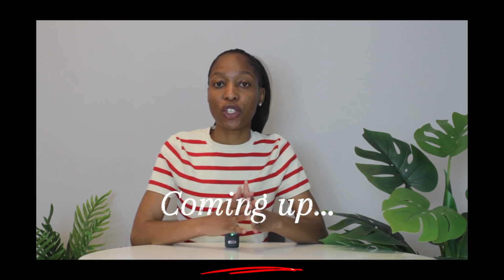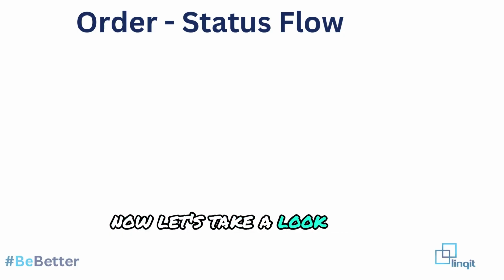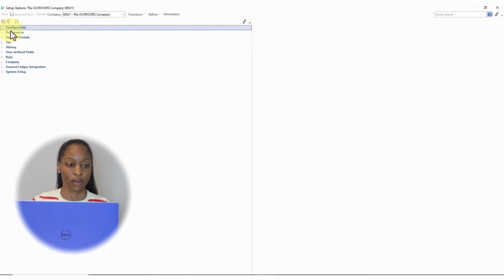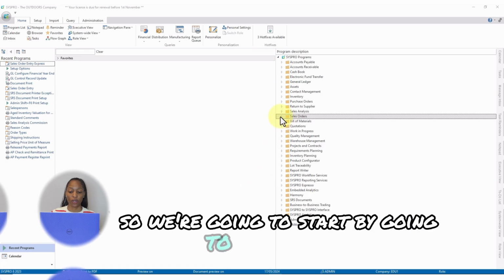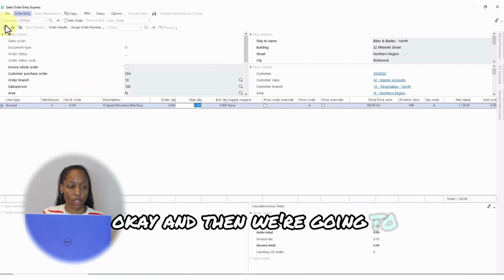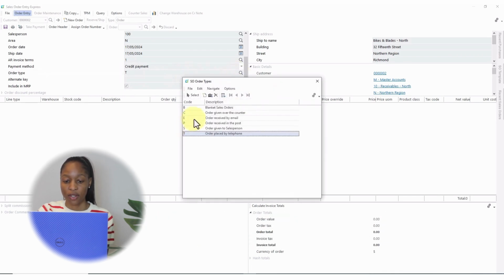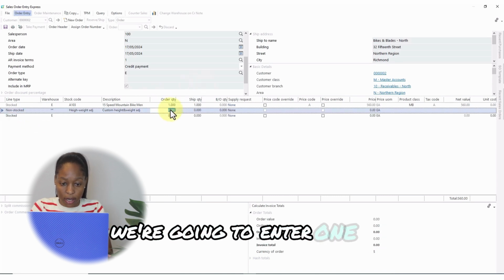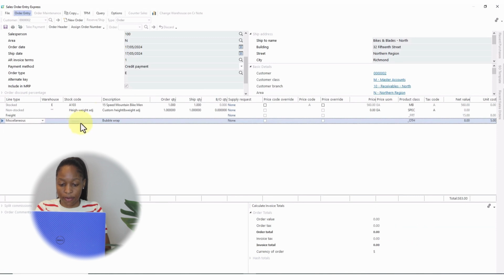SYSPRO Sales Order Processing: Order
This video covers essentials to help you streamline your sales order management. Learn the difference between Sales Order Entry and Sales Order Entry Express and clearly understand the Order Order-Status flow. We'll walk you through defining the next order number and demonstrate how to add a sales order using the Sales Order Entry Express program. Lastly, discover how to efficiently handle non-stocked, miscellaneous, and freight line items within your sales orders. Perfect for SYSPRO users looking to optimize order processing!

00:00 Introduction
00:12 Contents
00:48 Sales Order Entry vs Sales Order Entry Express
01:13 Order-status Flow
02:07 Defining the Next Order Number
03:44 Adding a Sales Order in the Sale Order Entry Express Program
05:22 Adding a Non-stocked, Miscellaneous and Freight Line
09:18 Closing